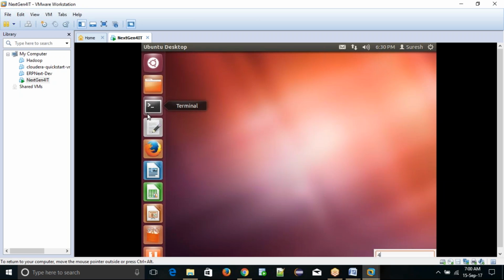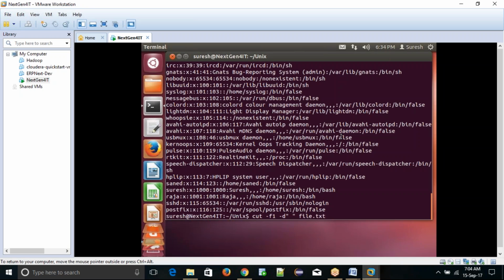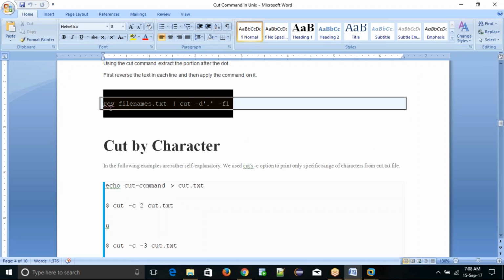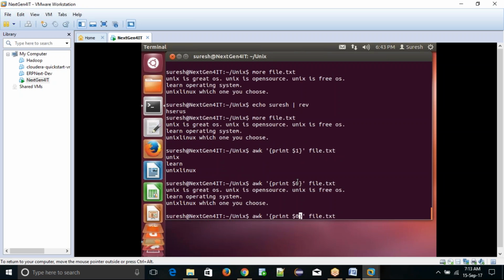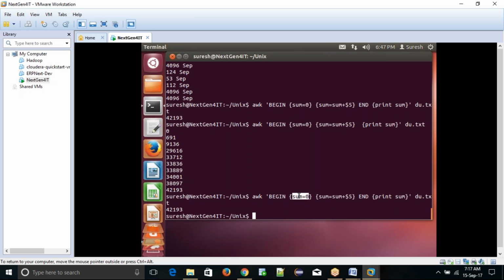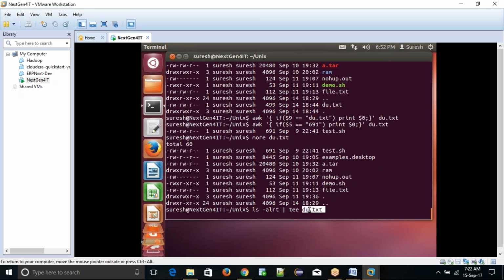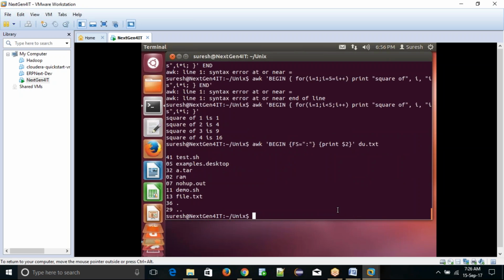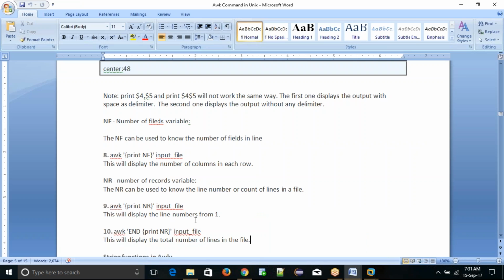Unix Session 5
Unix Cut and AWK Commands in Unix